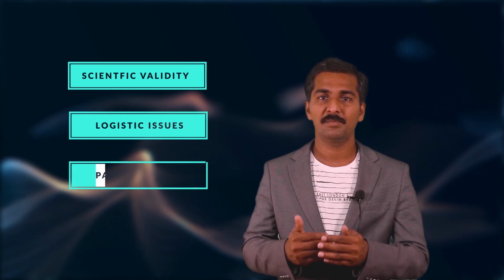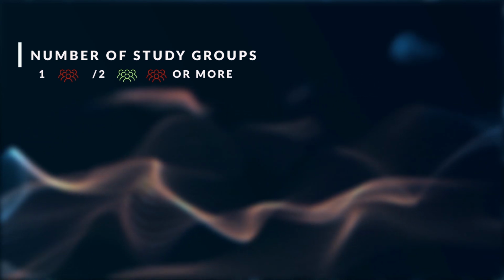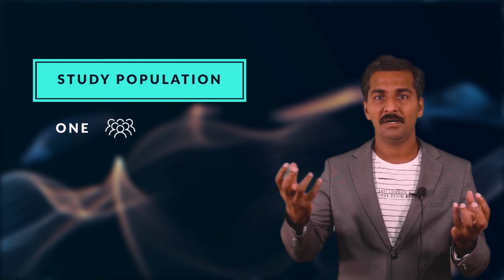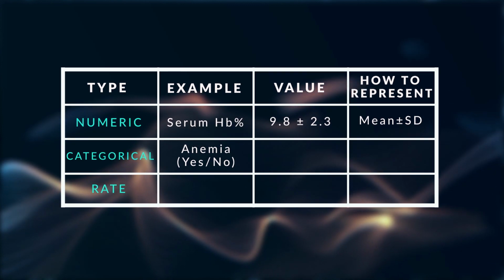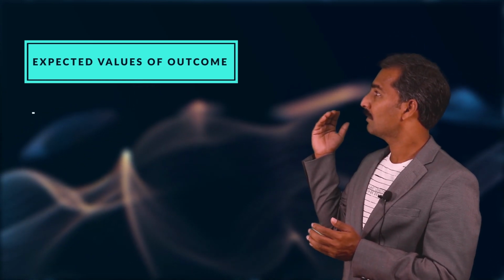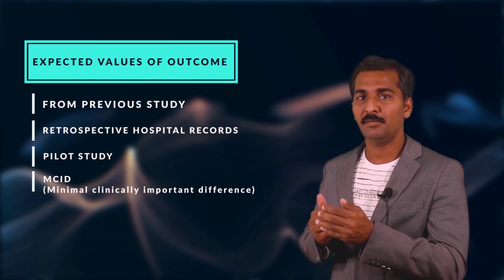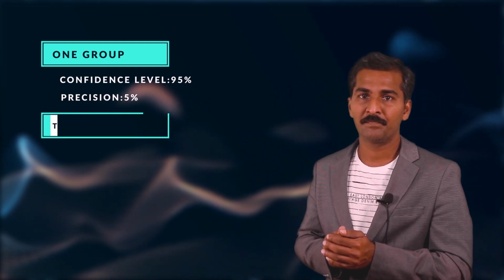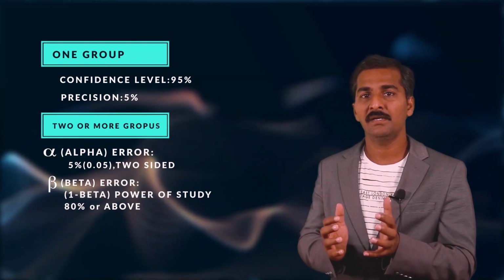How to calculate sample size for your research: Essential elements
It is vital to understand the essential information needed to calculate sample size, before going to a statistician/consulting a software. The coGuide team takes you through a quick tour of these essential elements in their quick and easy to understand style.